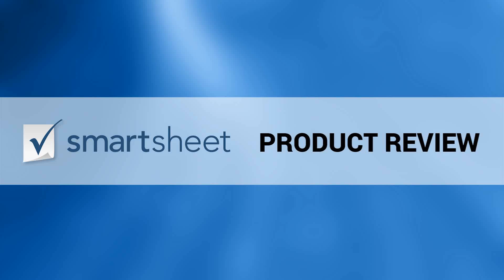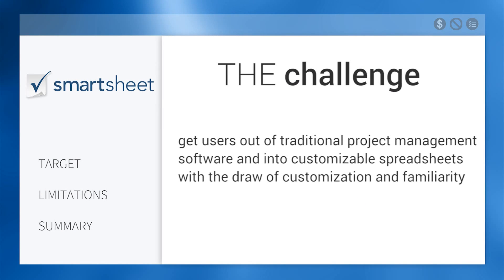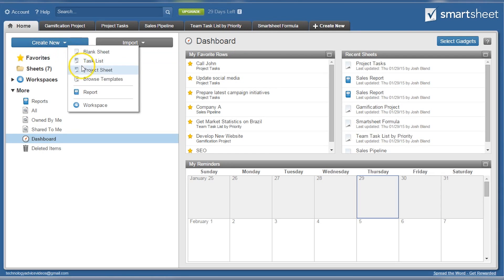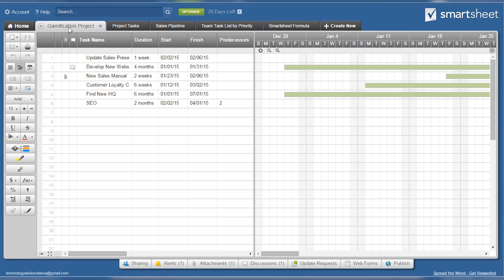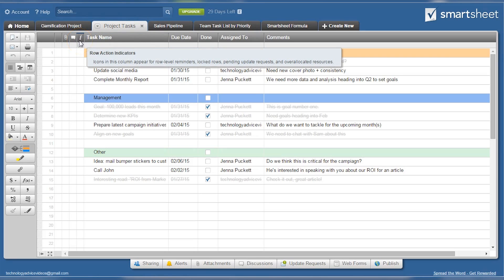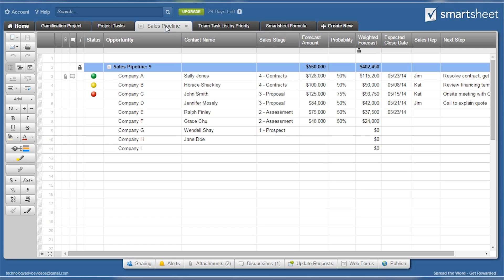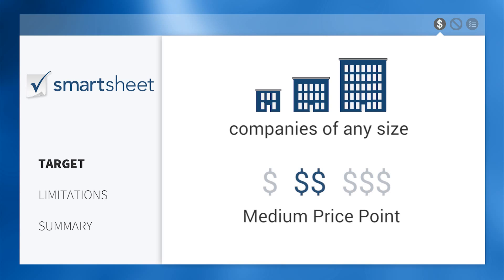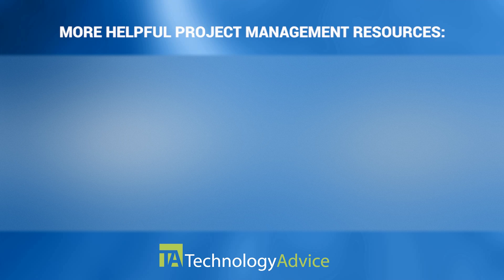Smartsheet Project Management Overview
This is a Smartsheet review video. To find the best project management solution for your work,
Smartsheet is one of the many project management vendors listed in TechnologyAdvice's database. Since it's our mission to educate, advise and connect buyers and sellers of business technology, we decided to provide you with a brief software review video as well as a first-hand look at the user interface.

This is a video review for Smartsheet, an award-winning online project management software. Smartsheet offers an intuitive spreadsheet-like platform that can be used to track and manage diverse types of work data including projects, task lists, customer information, sales sources, events and schedules, business processes and more.